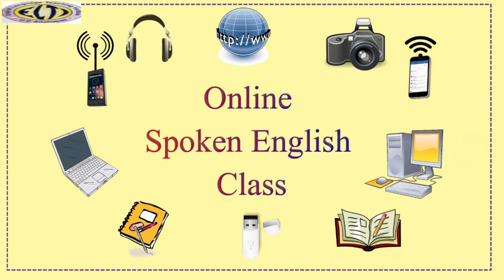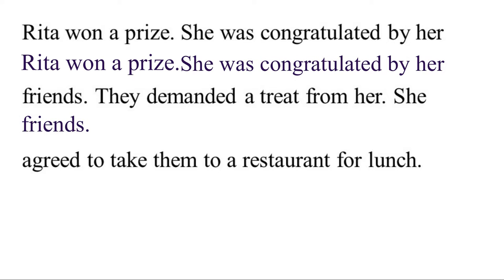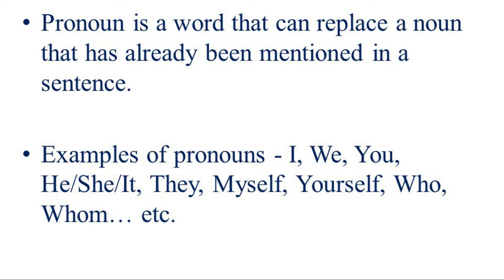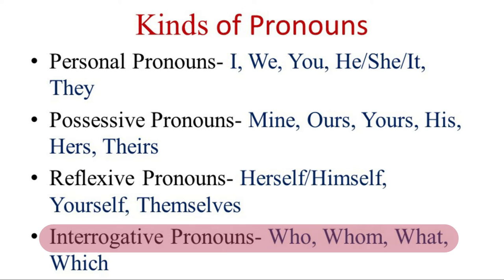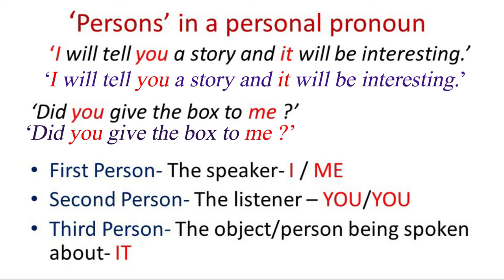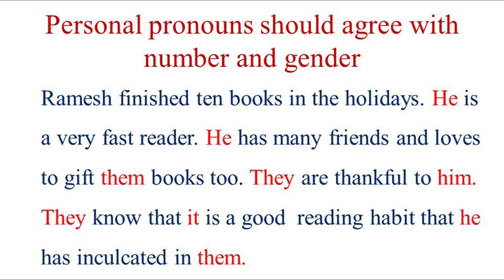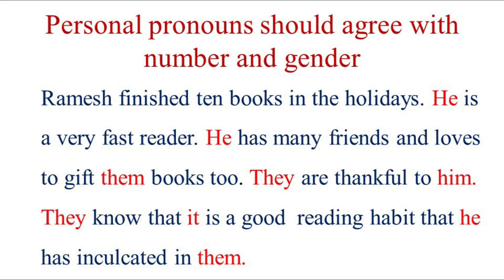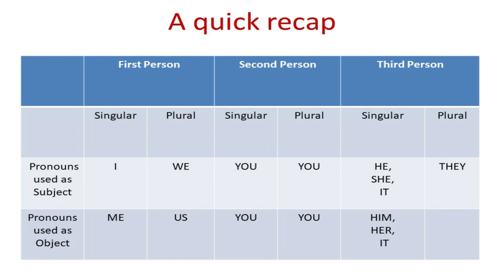0nline Spoken English Course: Pronoun: Module 1: Personal Pronoun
Voice Credit : Dr. Skand Shukla